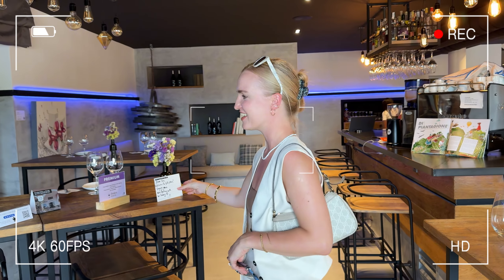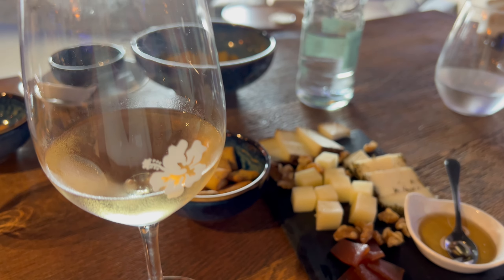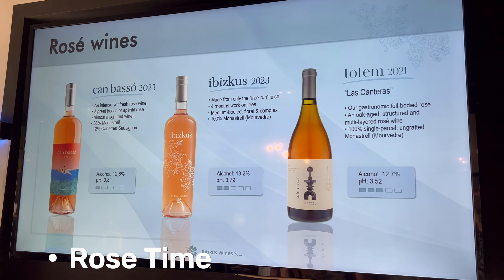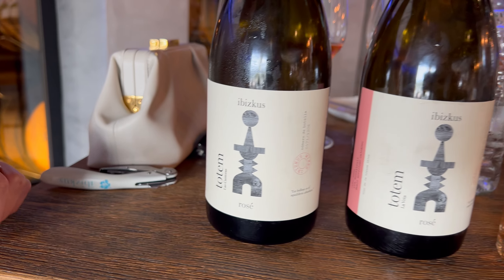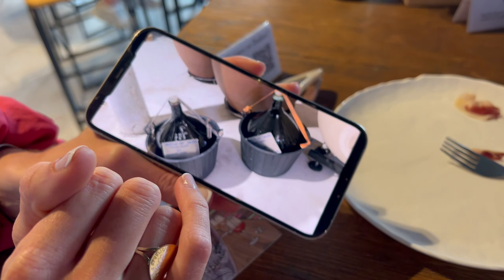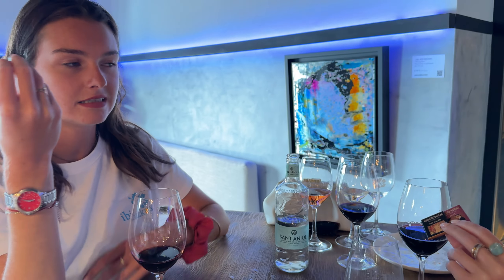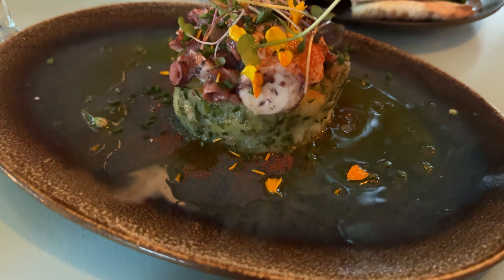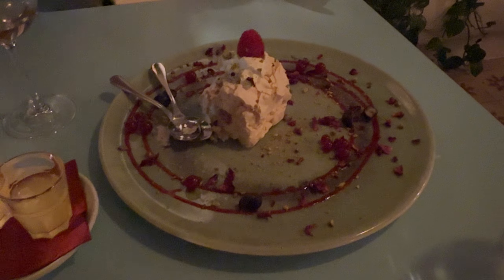Unexpected Ibiza Wine Tasting Experience & Dinner at Stunning Garden Restaurant | Ibiza Vlog 2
Hi Guys,

This video is definitely for the wine lovers. We are taking you with us to amazing wine tasting experience we had in Ibiza where we have tried  locally produced wines from Ibizkus. It was such a nice time where we have met coolest team, had a good laugh, learnt a lot and drank some really nice wine. So if you are traveling this summer to Ibiza, we definitely recommending to take a look. We will drop a link below in case you want to book it.
After that we went to a fabulous garden restaurant called La Paloma. We can't recommend enough, food was wonderful, staff was great and atmosphere was top notch. Another Ibiza gem to add to your travel list.

If you have been to any of these places please  do share your experience in the comments below as we are very curious?

Love,
Eva & Ruta x